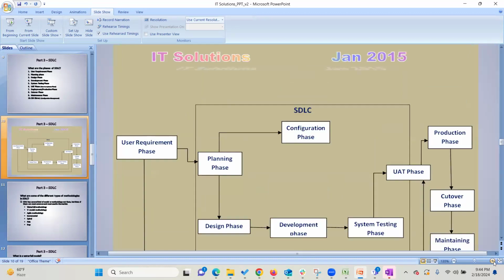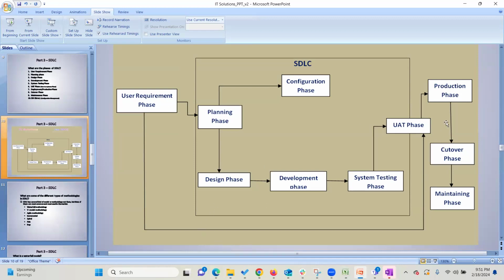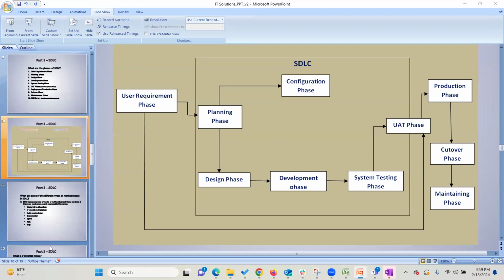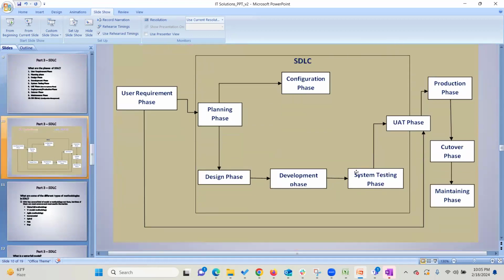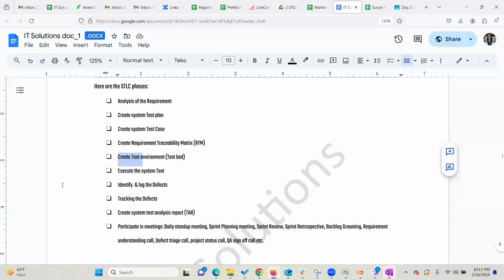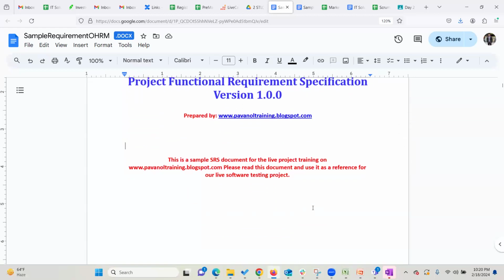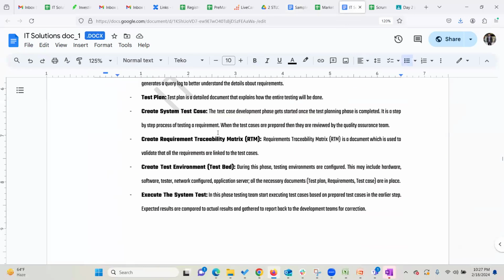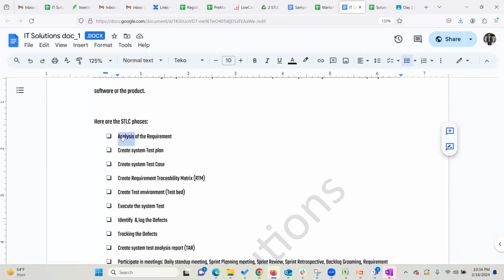STLC - Requirement Understanding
1st Batch of 2024 | Day 3